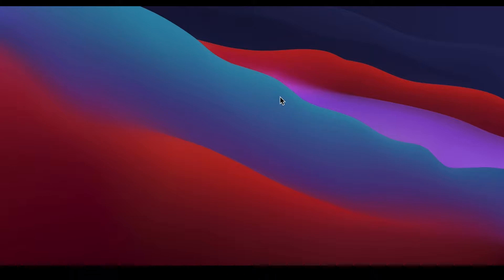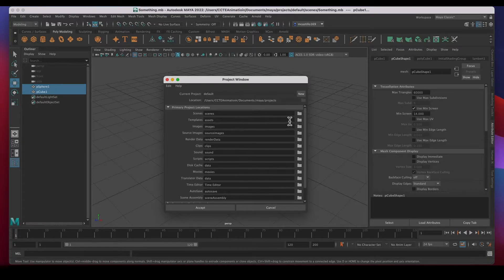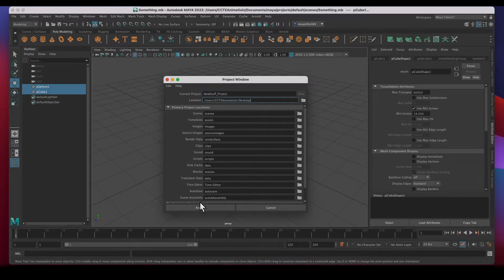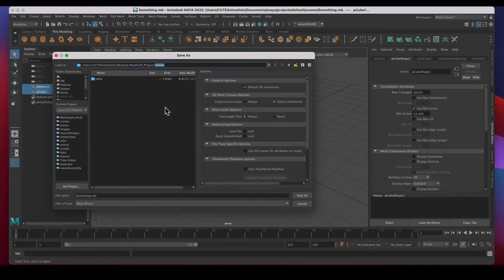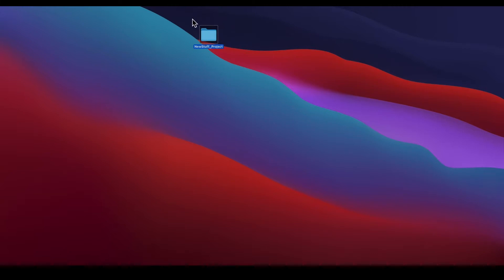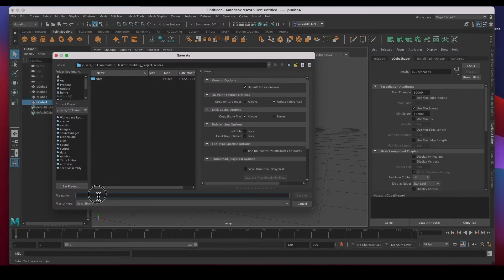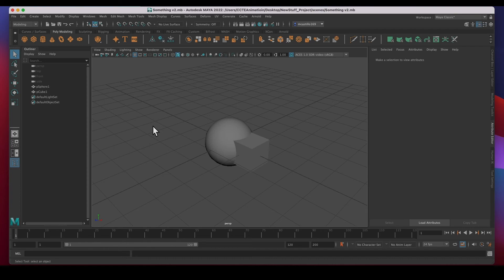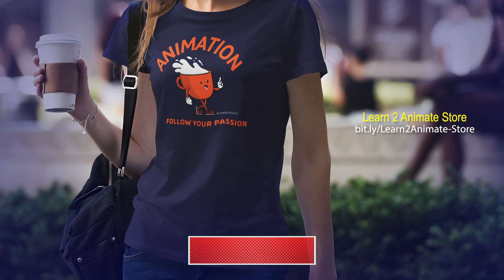Project Folders in Autodesk Maya 2022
In this Maya tutorial for beginners, we will go over the Maya 2022 Project Folders. 😄   👍🏼  ▶️   🔔

You can watch the video on how to download Maya for Free.